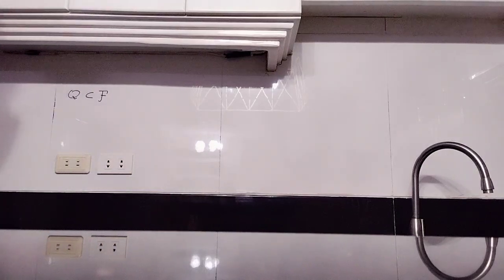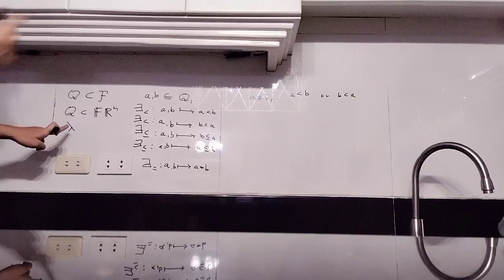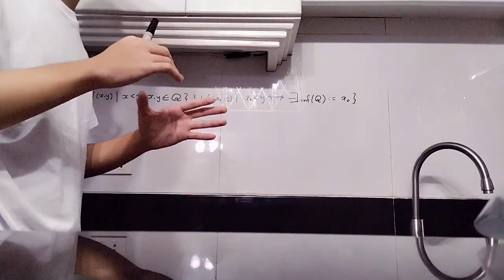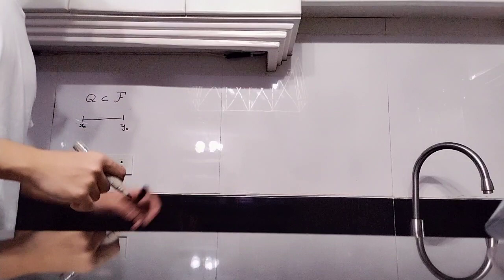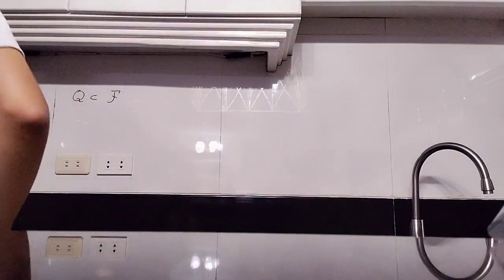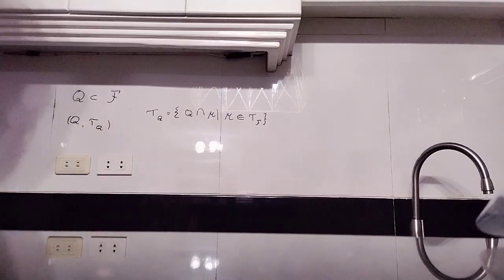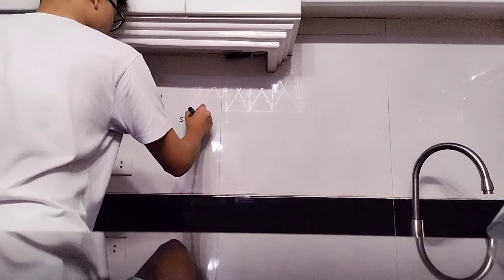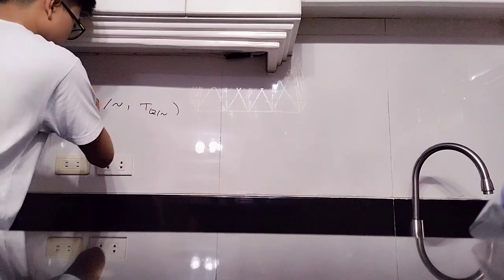8. Quotiented Femboy Spaces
Professor Succ discusses quotient space and some constructions over topological spaces formed from the fundamental space of femboys.